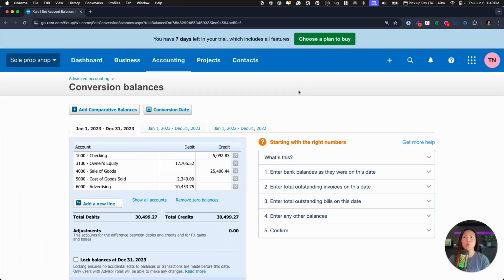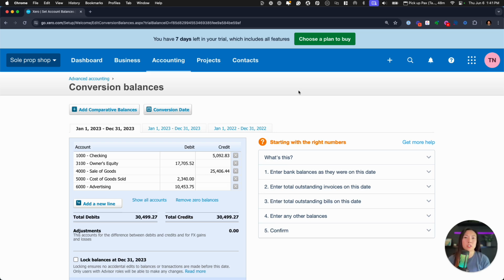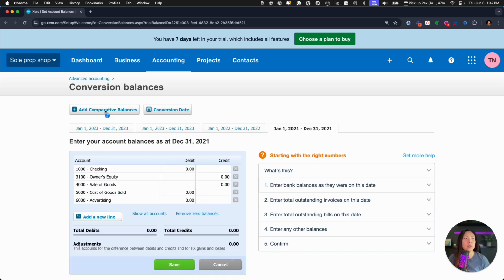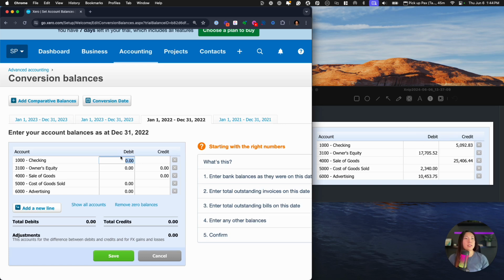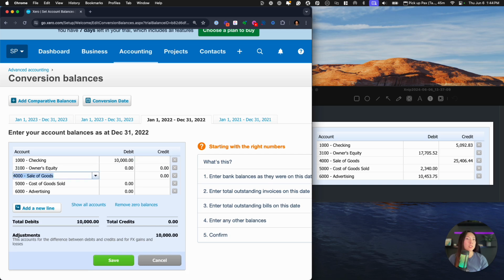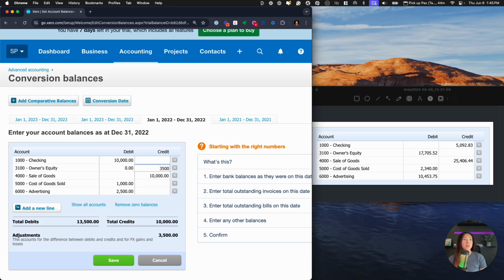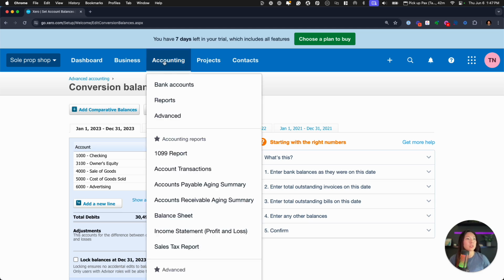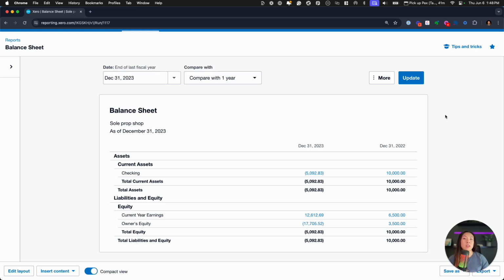How to Add Annual Comparative Balances in Xero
Learn how you can easily add annual comparative balances (manually) when setting up a Xero accounting file for the first time. This applies to businesses who have history from another accounting software or are converting from spreadsheets.